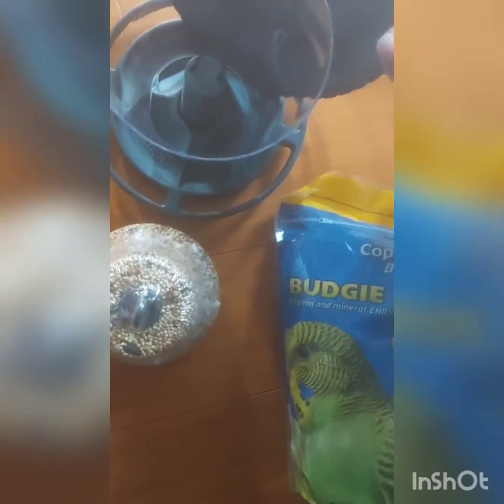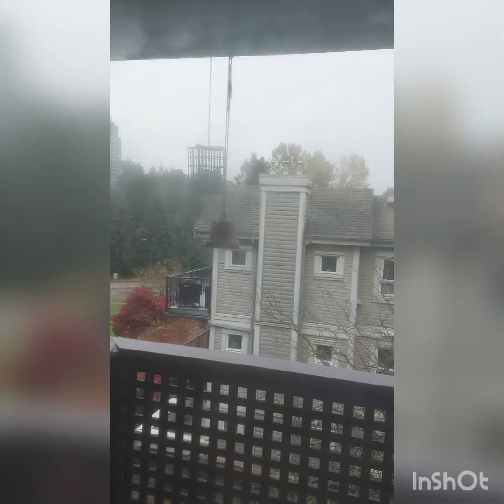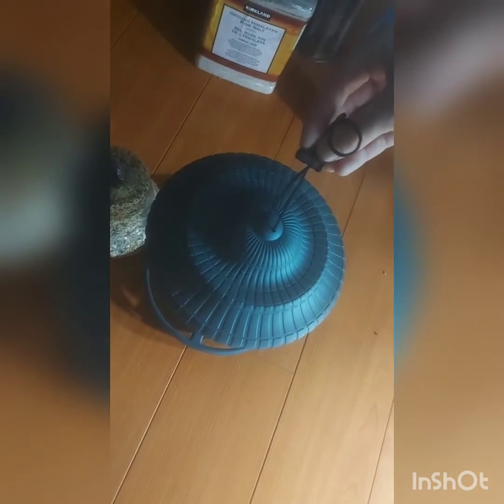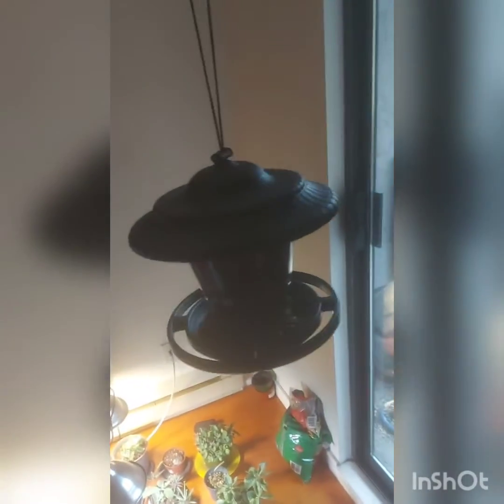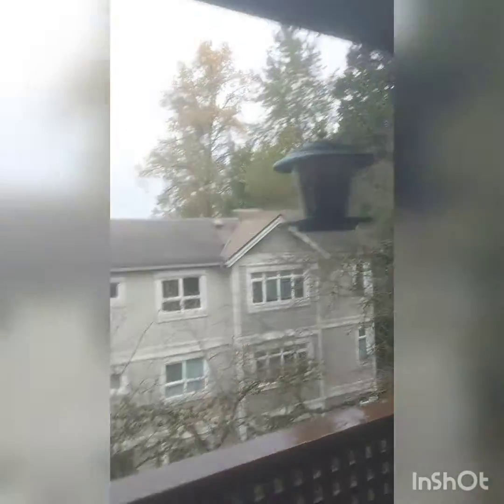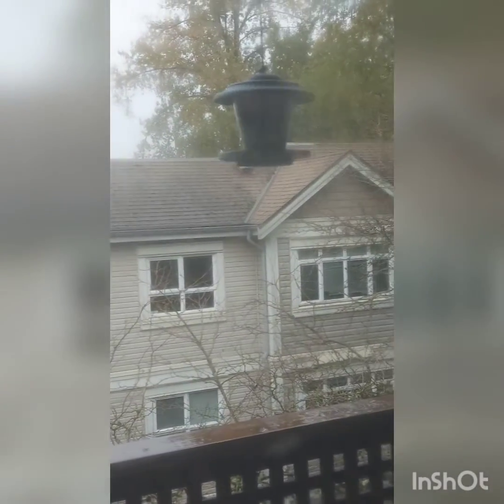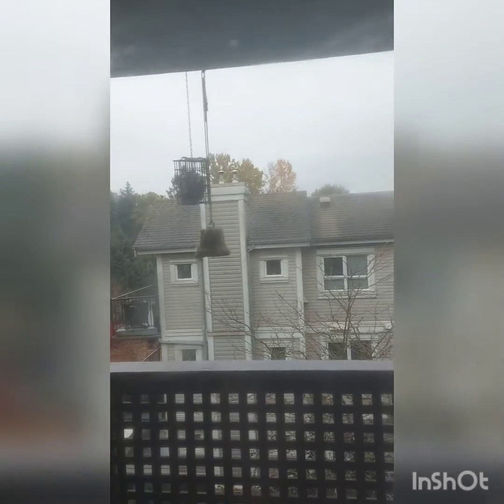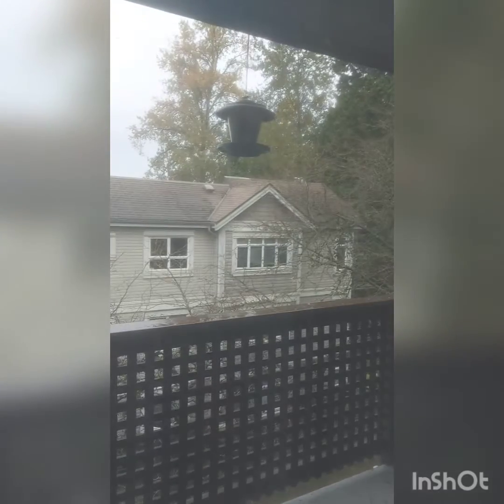new bird feeder !